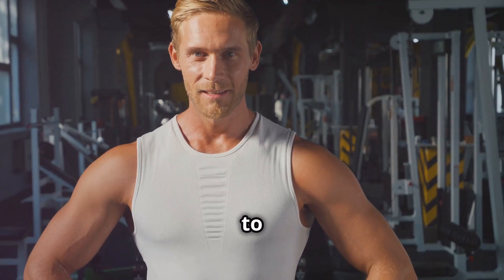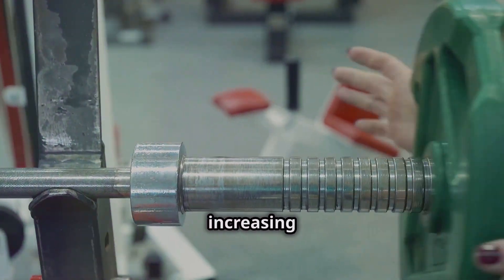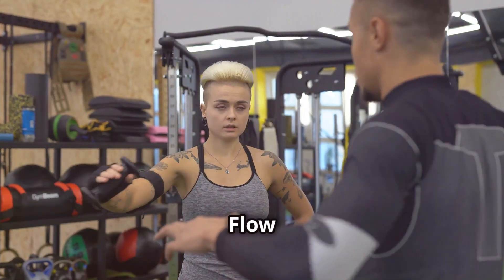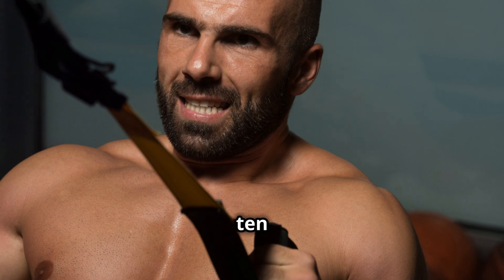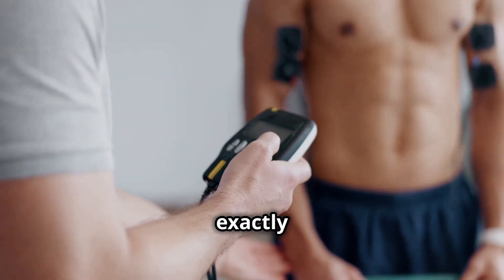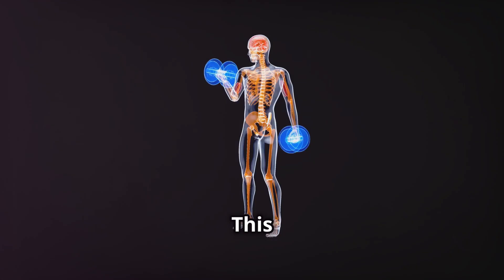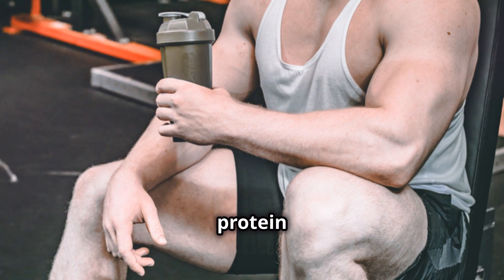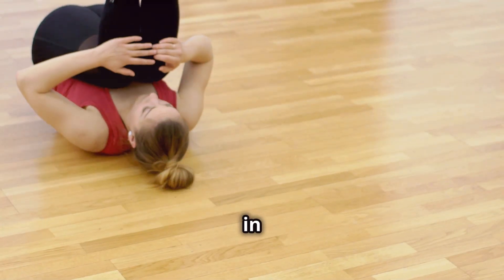How to Force muscle growth :five Scientific Methods you need 4-5 days of cardio a week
Unlock the secrets to force muscle growth! Discover the 5 scientific methods to stimulate muscle growth and take your fitness journey to the next level! This video reveals evidence-based techniques, including progressive overload, blood flow restriction, electromuscular stimulation, variable resistance training, and high-intensity interval training. Learn how 4-5 days of cardio per week can boost muscle growth, and get nutrition tips for optimal muscle recovery. Watch till the end to learn how to enhance muscle protein synthesis, increase muscle fiber recruitment, and boost growth hormone production!